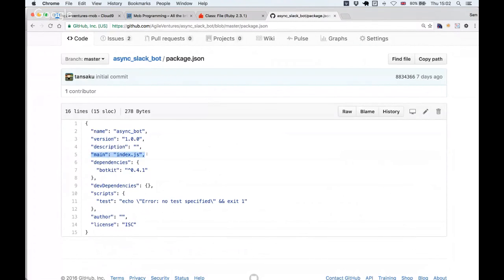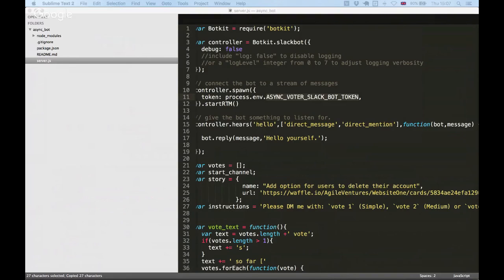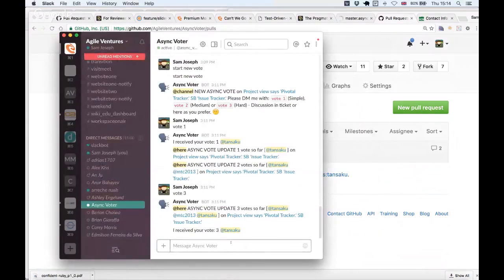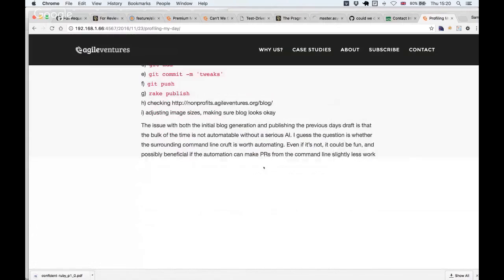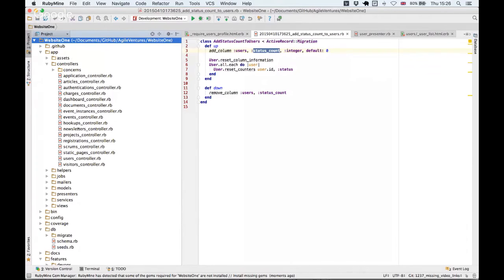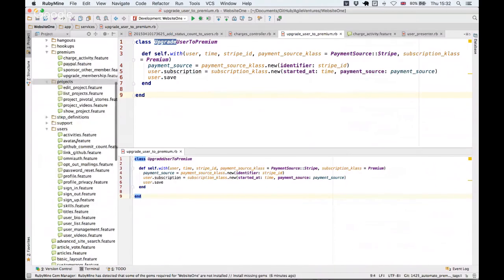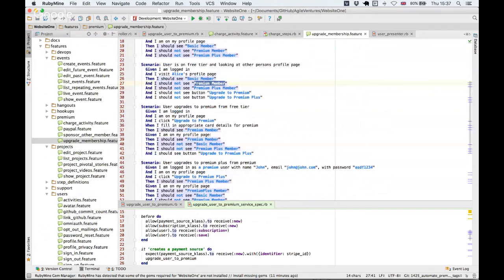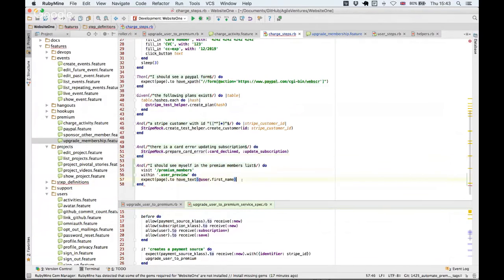PairProgramming on AsyncVoter